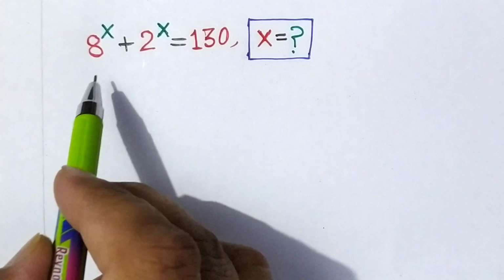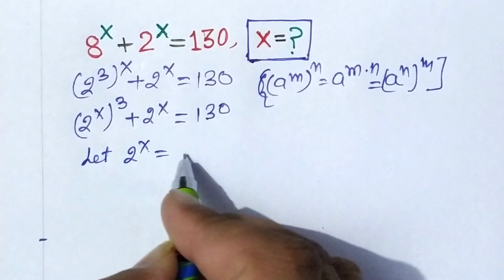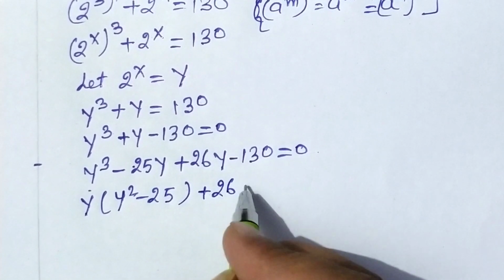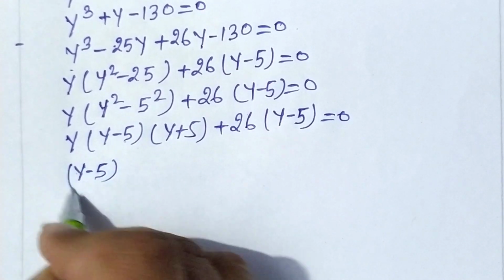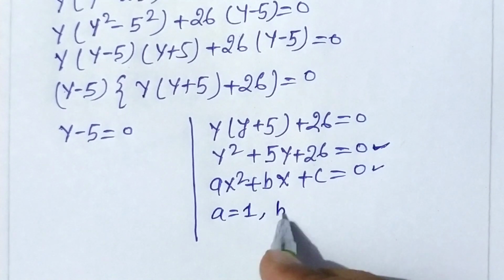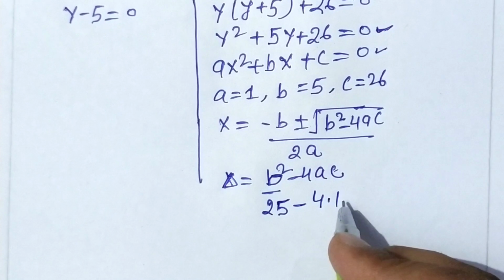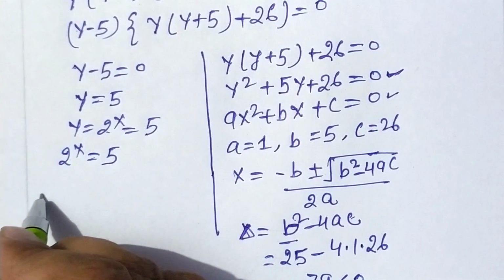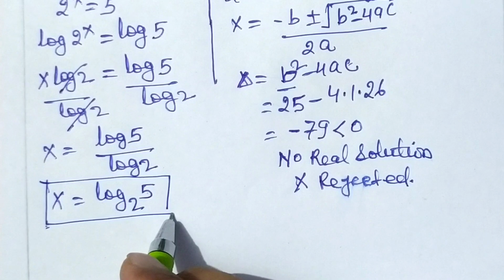A Nice Algebra Problem || Math Olympiad || How to solve 8^x+2^x=130 || Best Trick!!!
Thanking you.

Math Problem From Olympiad
A Brilliant Algebra Problem @PrayasKaro
Exponential Equations
Math Olympiad Problem
A Nice Algebra Problem From Olympiad
Solve Equation
Equation Solving
Easy step by step explanation
Learn Easy Maths
Nice Olympiad Question about Exponents
Math
Algebra
Equation
Prayas Karo Math
Nice Exponent Question from Olympiad
Algebra Simplification
Simplification
Simplification Trick
Simplification Short Tricks
Maths Tricks
Math Trick
Maths Trick
Algebra Trick
Math Olympiad
Maths Masti Algebra
Best Trick
Power a
Power x
Math Algebra
Olympiad Equations
Olympiad Problem Math
Equation Solving trick